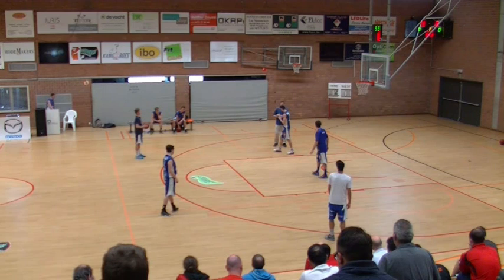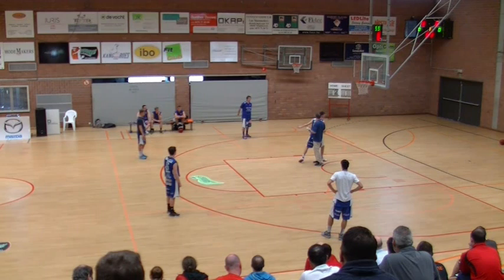RICK TORBETT- Read & React : Advanced Screening Options (PART 2)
Rick Torbett is the founder and CEO of Better Basketball and the creator of the Read & React offense. He's is also one of the best teachers of the game ever !